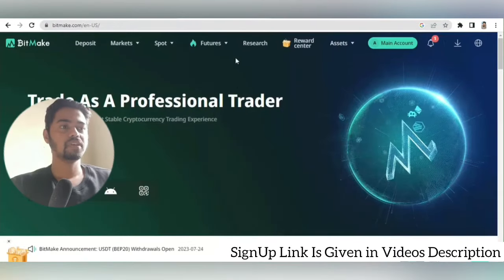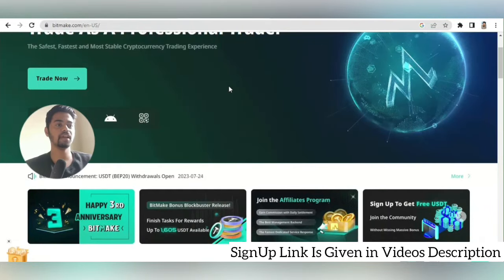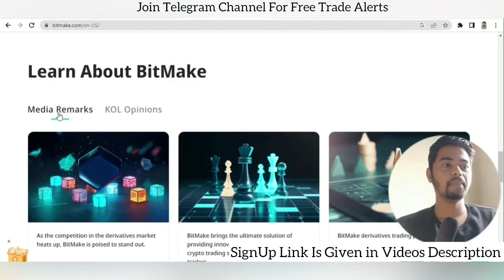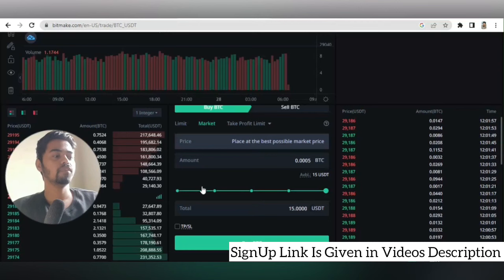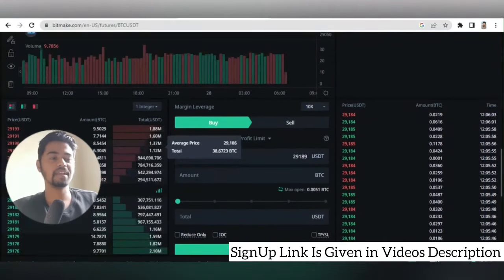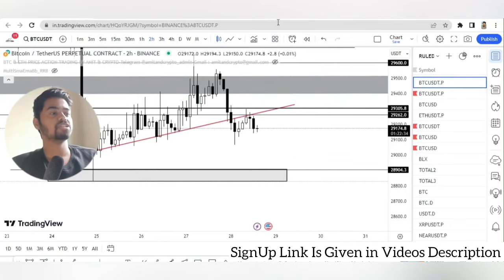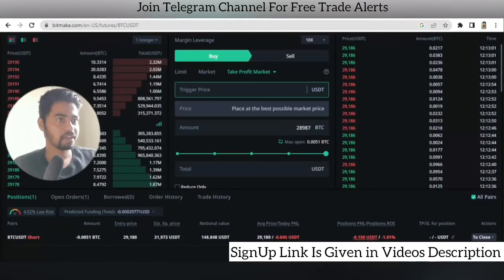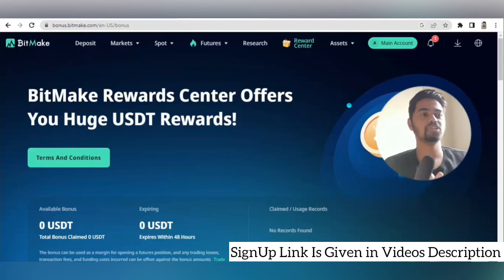The Unified Trading Account (UTA) and Silky-Smooth Trading at BitMake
✅Kyc is not required. Select any country.
✅DEPOSIT | TRADE | WITHDRAW - Without KYC.

Event period: 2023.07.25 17:00 — 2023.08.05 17:00 (UTC+8)
Rules:
Event : Net deposit reward, up to 200 USDT!
Users who achieve the corresponding net deposit amount will unlock bonus rewards of the
same tier.
Cumulative Net Deposit Amount  (USDT)- Bonus Reward (USDT)
**Rewards will be distributed within 14 working days after the event concludes.
- BUY PRODUCTS FROM AMIT & CRYPTO :

1) GET CRYPTO TRADING EBOOK FROM AMAZON and LEARN PRICE ACTION YOURSELF
- 50+ Trading Topics
- Kindle Edition

2) PRICE ACTION READER INDICATOR - which will give buy and sell signals !